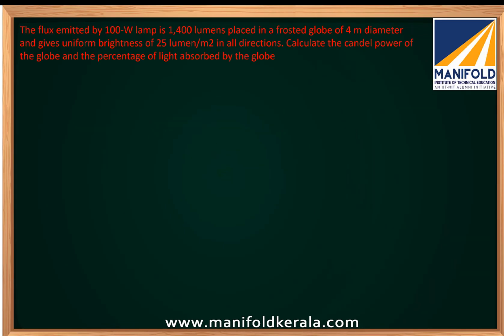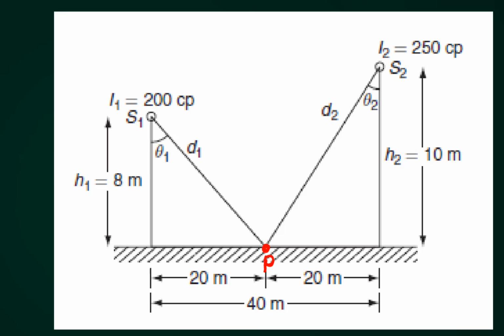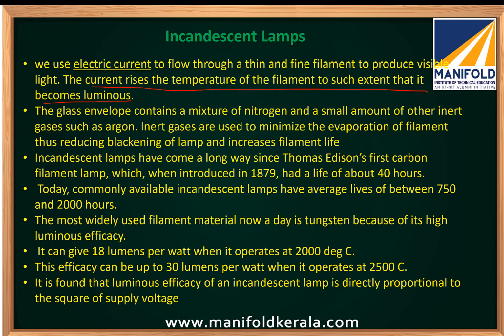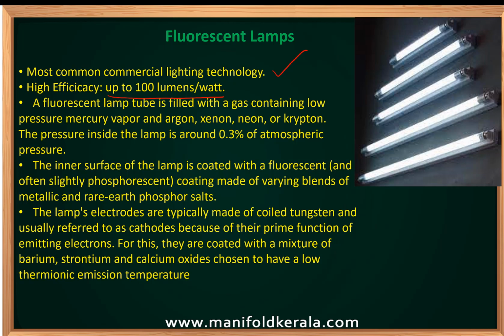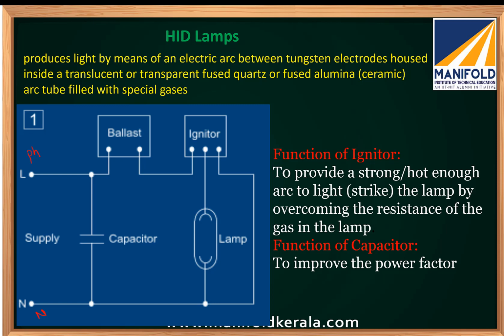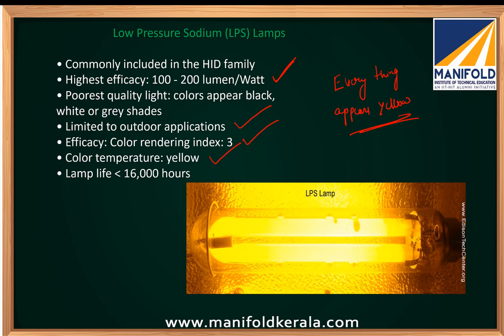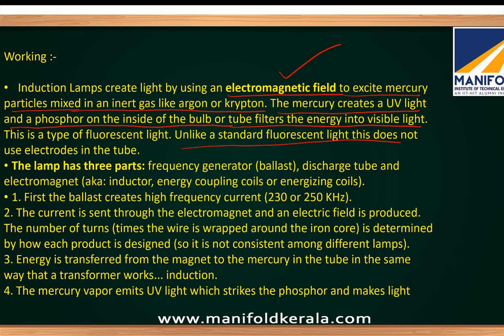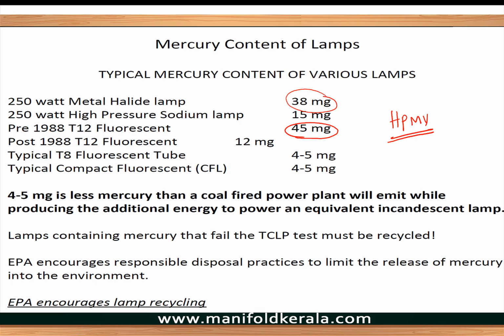KPSC | Electrical | AEI | Transducers | Part 3 | Types of lamps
Different types of lamps and their comparison, properties, advantages and disadvantages.